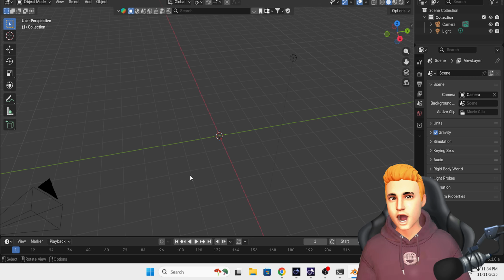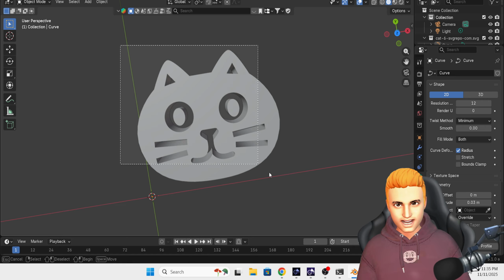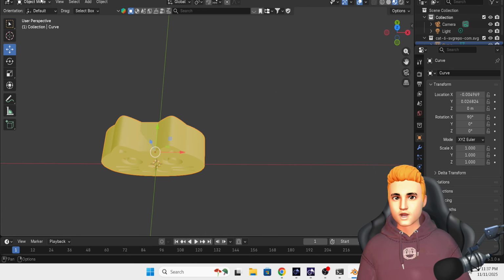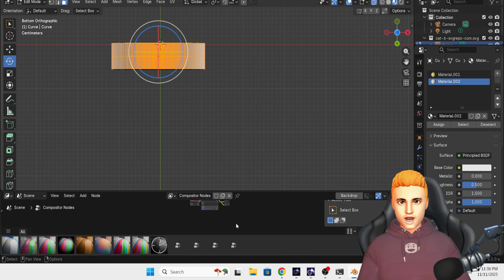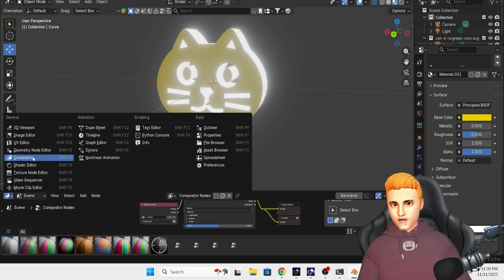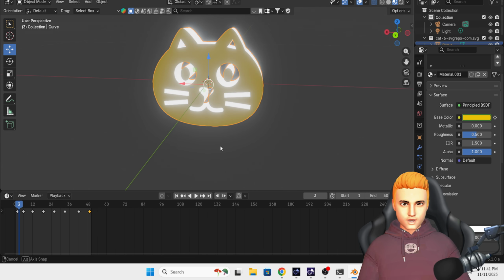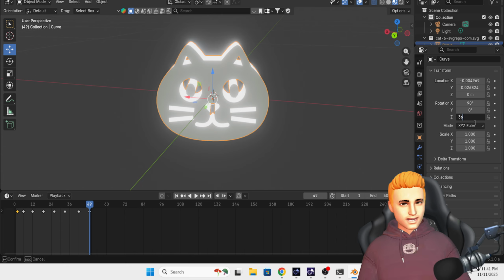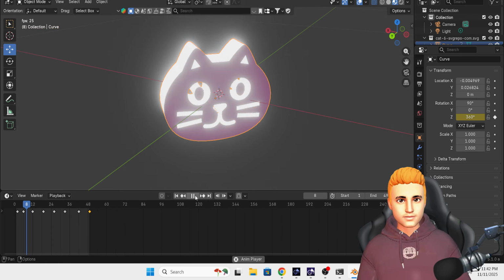how to create svg file and animate it for beginners